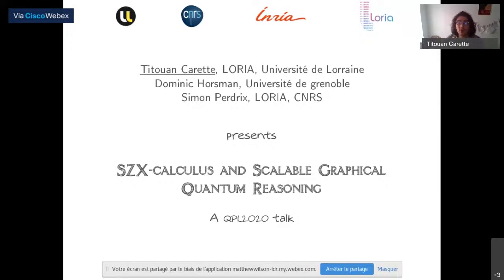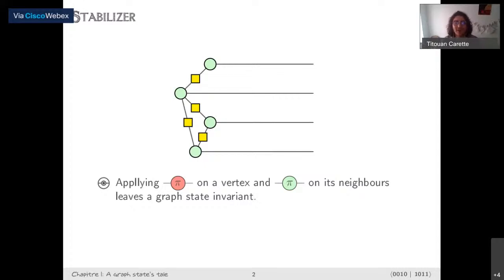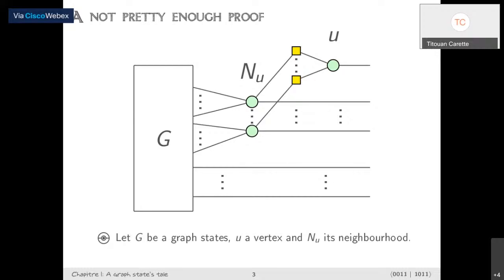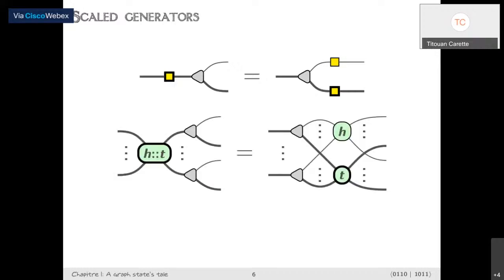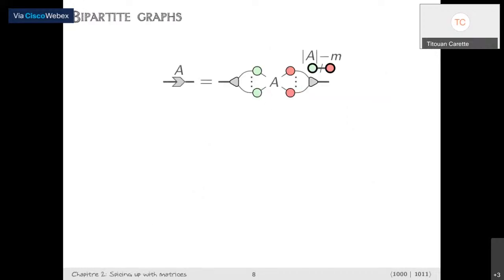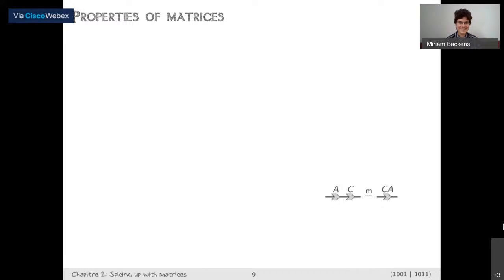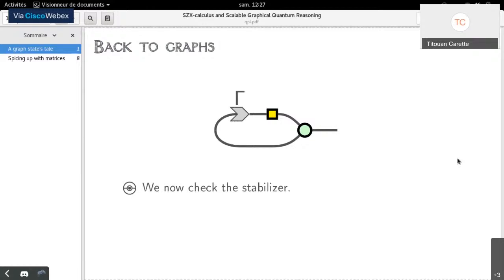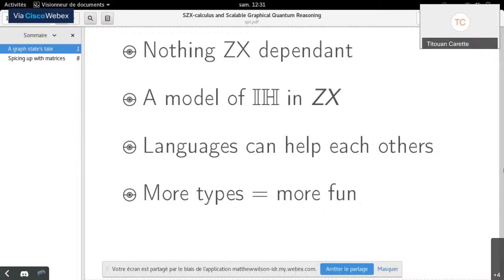Titouan Carette: SZX-calculus: Scalable Graphical Quantum Reasoning